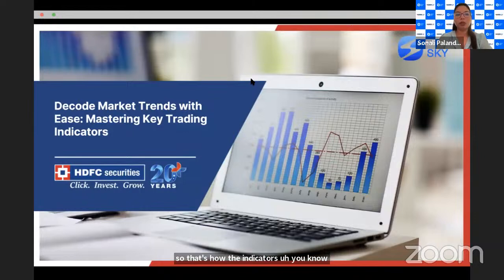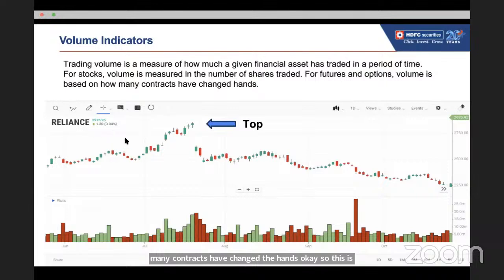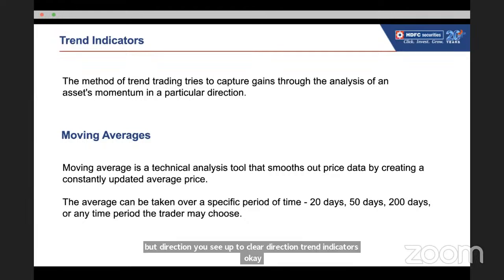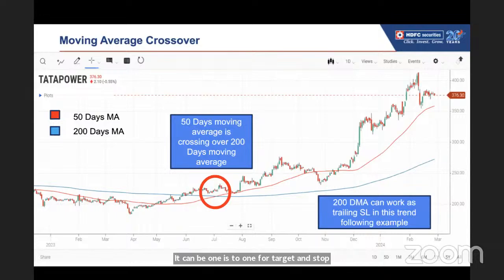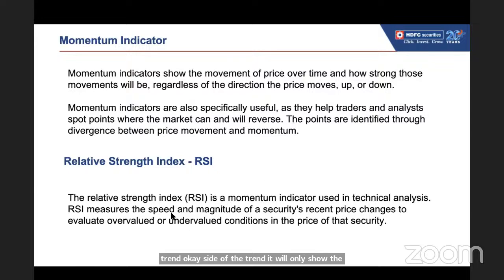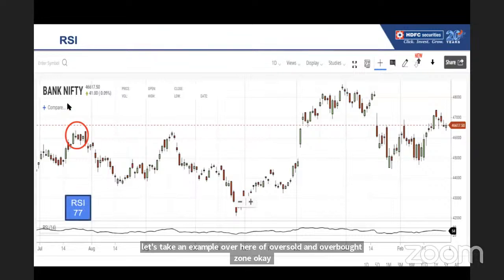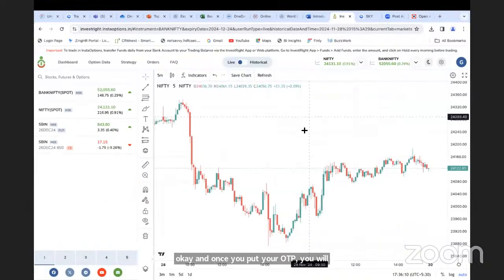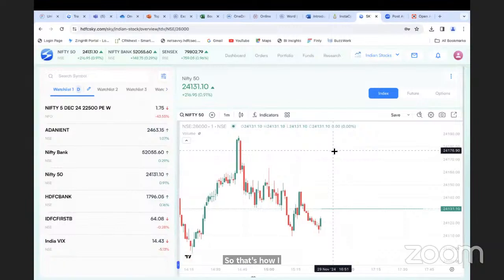Decode Market Trends with Ease: Mastering Key Trading Indicators